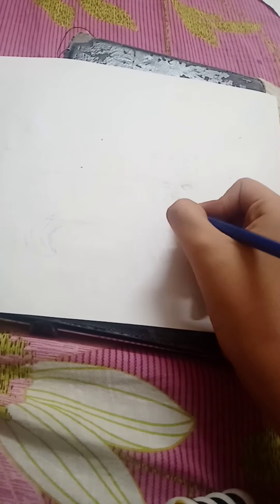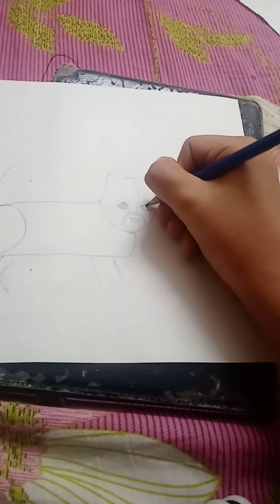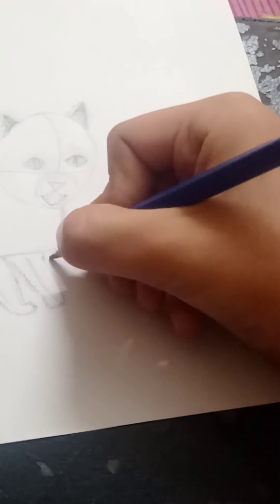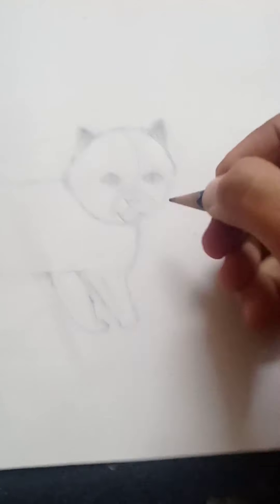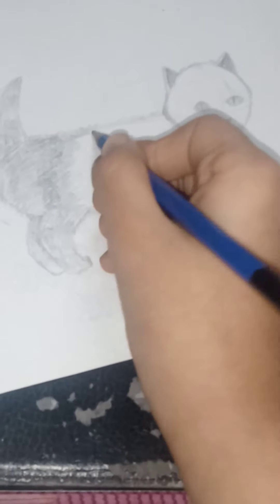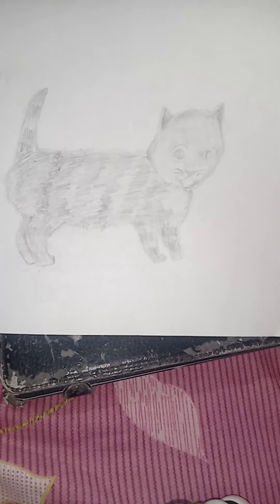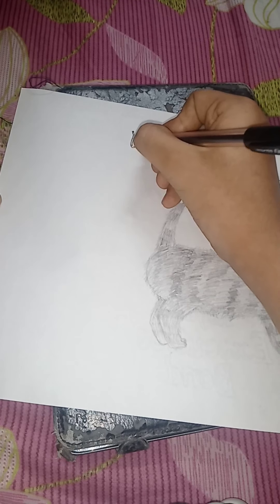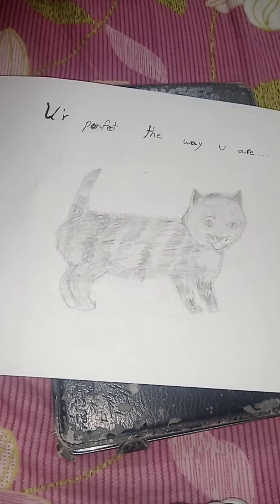how to draw a 🐱🐈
hey guys so this is my first time drawing a cat and that kat I told you guys about the at me in a really weird way but I made it less weird so that's why it looks nice 😀😂 and I hope you guys are enjoying my videos.